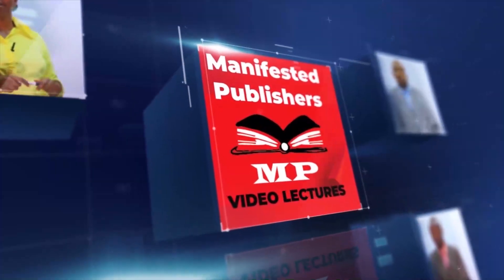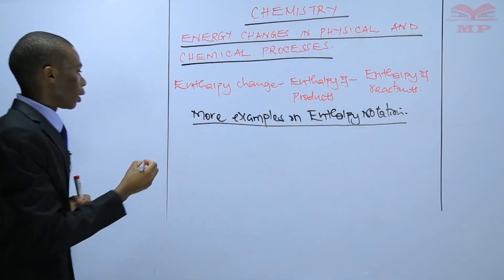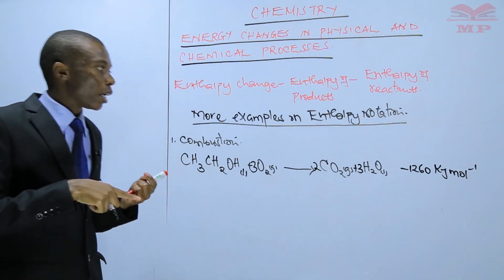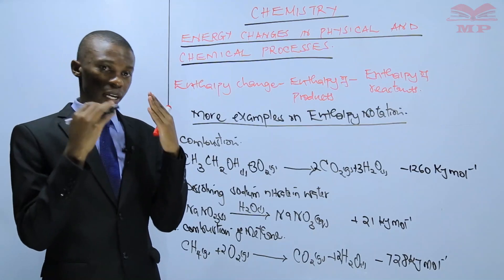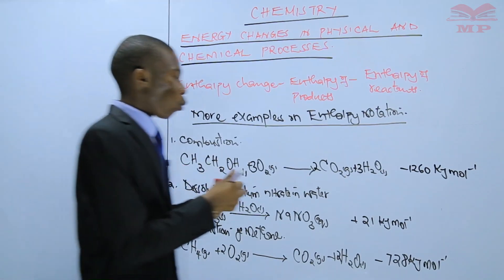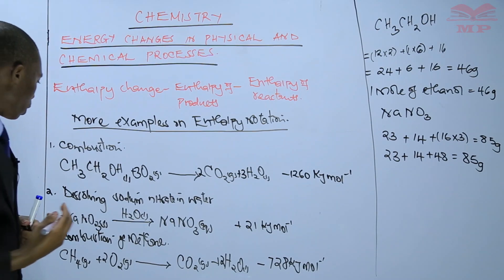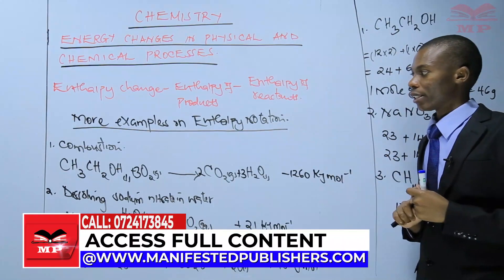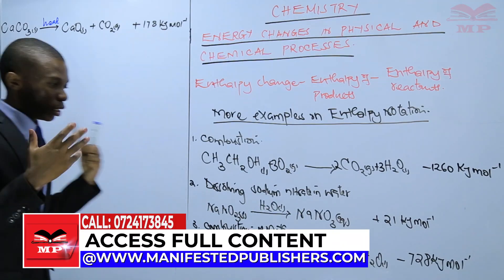KCSE - SECONDARY - CHEMISTRY - F4 - ENERGY CHANGES IN PHYSICAL & CHEMICAL PROCESSES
⚡ Energy Changes in Physical & Chemical Processes – Form 4 KCSE Chemistry

In this lesson, learners will explore how energy is absorbed or released during physical and chemical changes. Understanding energy changes is essential for KCSE Chemistry exams and helps students grasp exothermic and endothermic reactions, bond energy, and practical applications.

💡 Key Topics Covered:

Definition of energy changes in reactions

Exothermic and endothermic processes

Energy changes in physical changes (e.g., melting, boiling)

Energy changes in chemical reactions (e.g., combustion, neutralization)

Bond energy concepts and calculations

Practical examples and experiments demonstrating energy transfer

Importance of energy changes in daily life and industrial processes

🎓 Best For:

Form 4 students studying Chemistry under the Kenyan Secondary Curriculum

Learners preparing for KCSE Chemistry Paper 1 & 2

Students interested in chemical reactions, thermochemistry, and practical experiments

📘 Learn With Manifested Publishers:
Access video lessons, diagrams, and practical demonstrations to master energy changes for KCSE success.